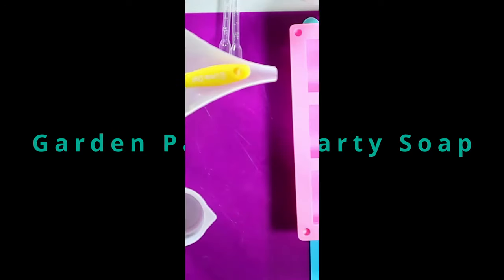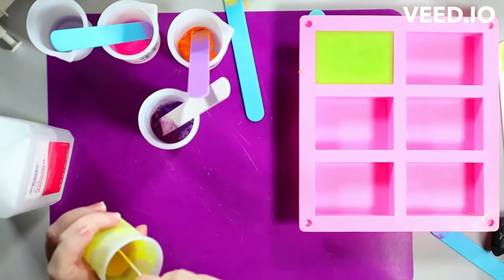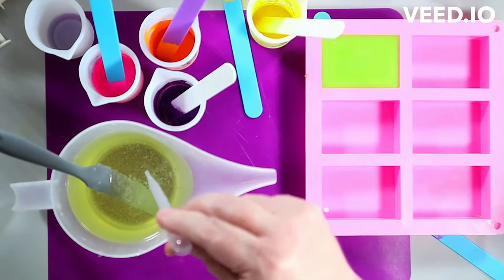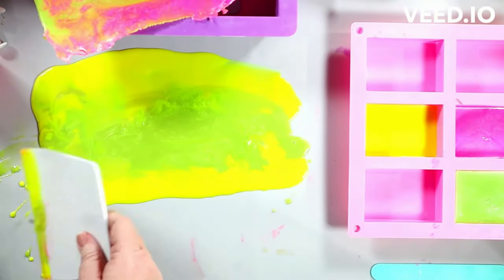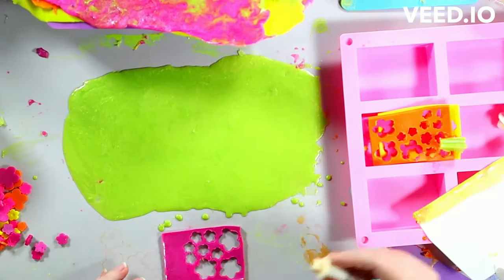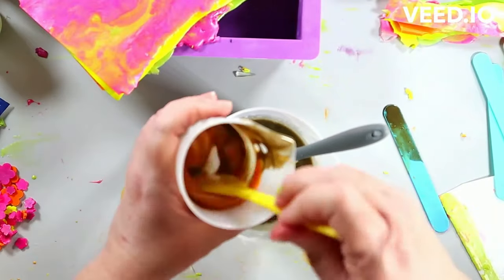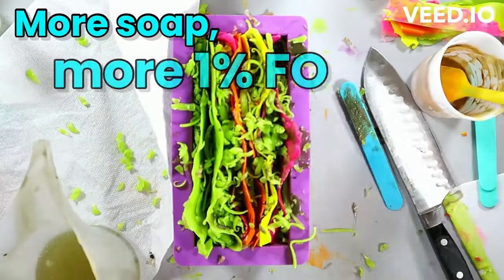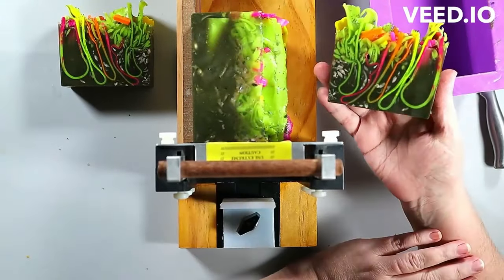Chiffon Technique: an EPIC Garden Party Soap for MOM using Melt & Pour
Great Gift for MOM or your favorite GARDENER! Learn to make this gently exfoliating gardener's soap that looks like an actual garden! My chiffon technique is easier than it looks, and we're combining that look with simple confetti bits for a really unique soap!

Follow my channel to learn the basics, improve standard glycerin soap skills, level up your MP game with unique techniques I use in my Art Soaps, and experiment with me as I push the boundaries.

If you purchase through this link, I will receive a small percentage. I stand behind their products for the quality, variety, and their ethical standards in both sourcing and business practices.
Mad Micas Colors used in this soap: Garden Party Green, Bubble Gum Pink, Marigolds, Tennis Ball Breaker, La La Yellow, Heliotrope

the recent delays. My life is a bit hectic right now.

CHAPTERS:
00:00-08:56 colors & fragrance
08:56-15:15 making embeds
15:15-19:27 making "dirt" soap
19:27-24:04 the pour
24:04-28:32 the cut & decor
28:32-31:53 close ups & light box pics